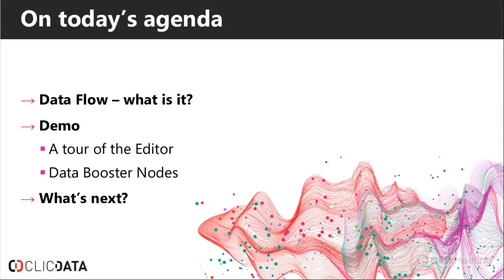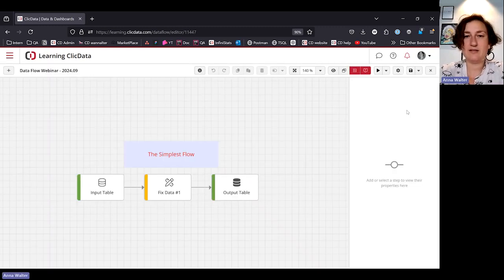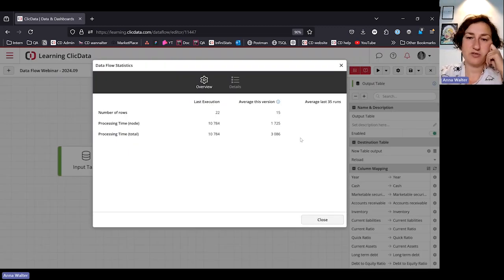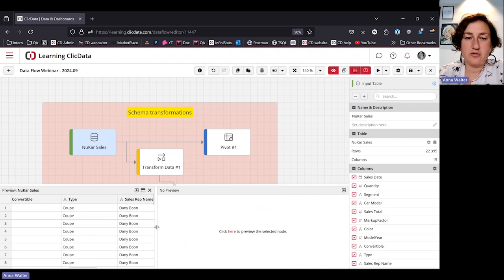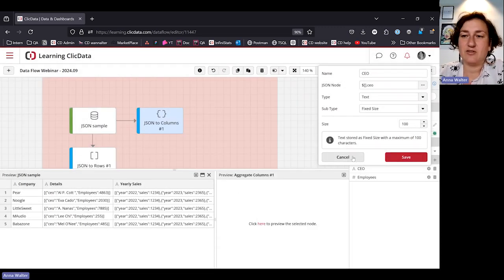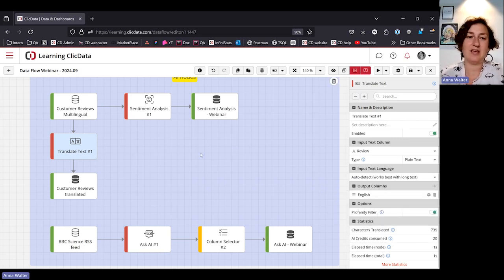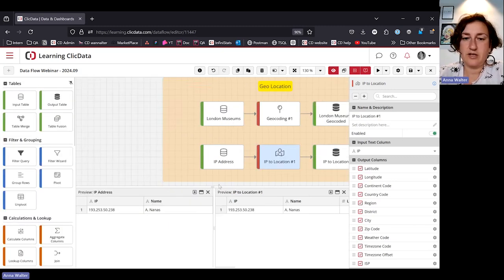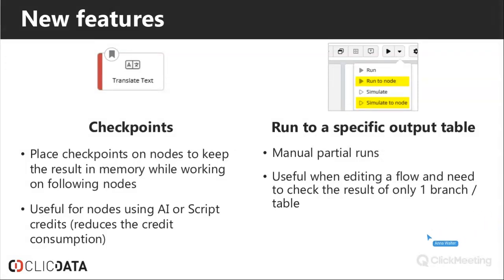Webinar - Deep Dive Into Data Flow For More Efficient Data Processing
Data Flow is a powerful data transformation and processing module in ClicData. It allows you to cleanse, combine, merge, and even enrich your datasets for enhanced analysis.

In this webinar, we walk you through the basic principles and give you the tour of data booster nodes for your data transformations.

Skip ahead:
00:00 Intro
00:50 On the agenda
01:28 What is Data Flow?
01:55 The structure of a simple Data Flow
02:26 Some basic principles to build a Data Flow
03:53 The benefits of Data Flow
05:41 Quick tour of the Data Flow editor and available nodes
11:53 Validating your data using double preview
13:58 Helpful shortcuts
14:56 Focus on data booster nodes: schema transformation nodes, JSON to columns ad JSON to rows nodes, AI nodes, and Geo Location nodes.
30:17 Panel and annotation to document your Data Flow
32:15 New nodes and features coming soon in Data Flow